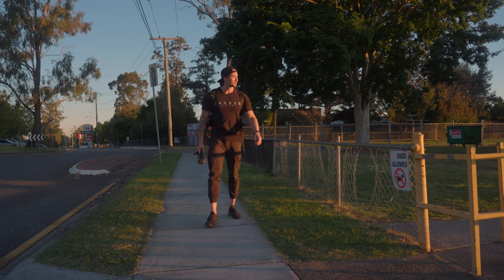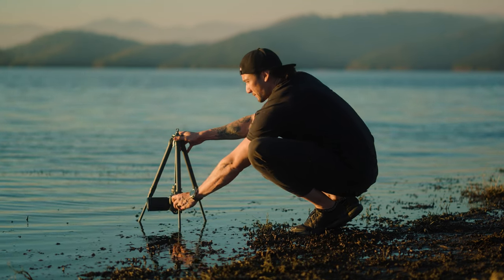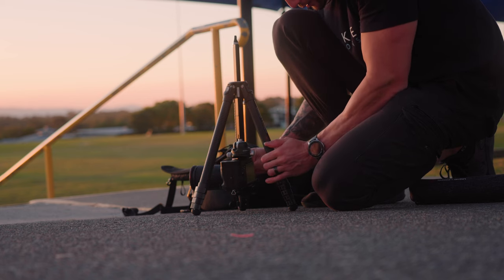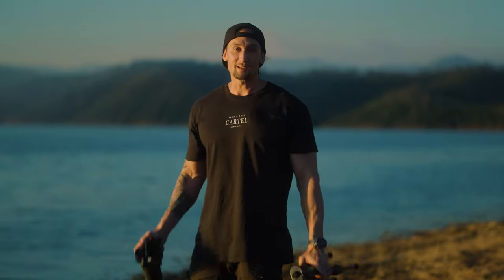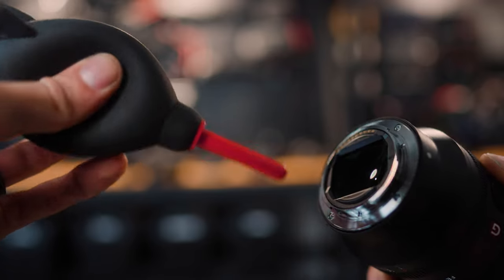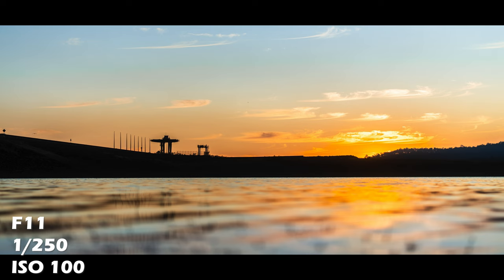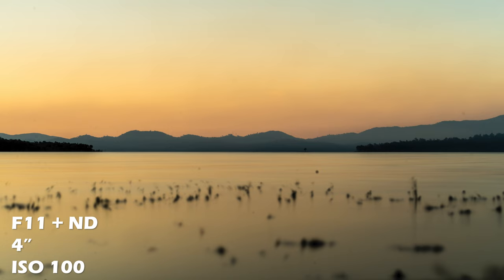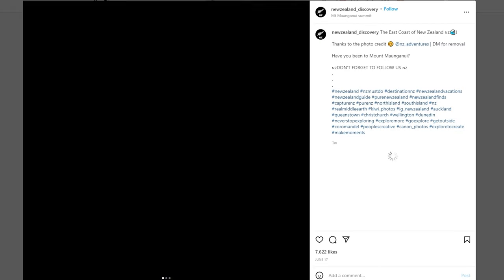Best Travel Tripod- A Photography essential! Ulanzi & Coman Zero Y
I took better photos with this- A Photography essential!
Something that I haven't covered on this channel and want to explore more into it. I truly believe these small travel tripods are brilliant for content creation and not just for photo but also for video.

Ulanzi + Coman Zero Y Tripod: